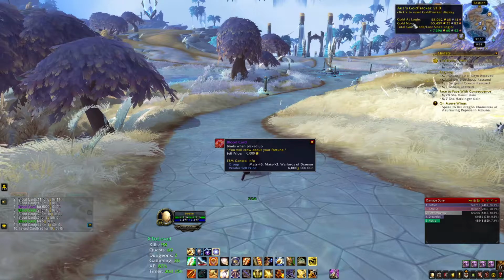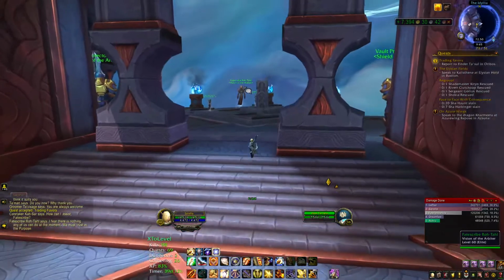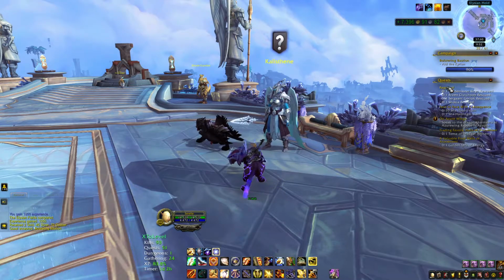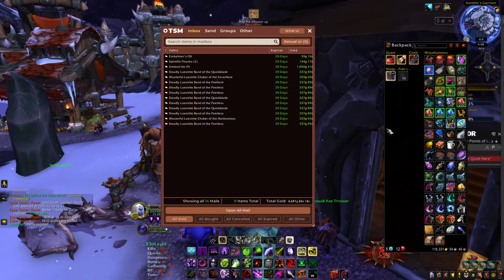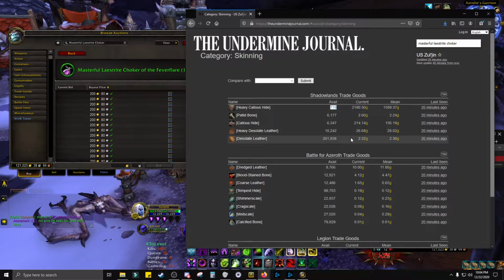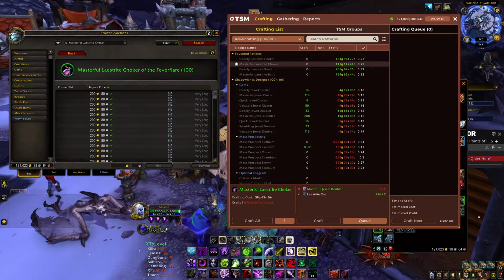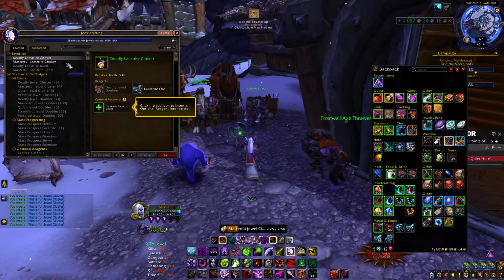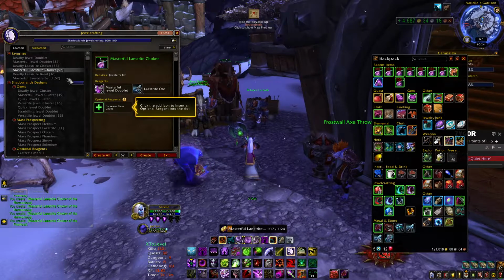WoD Garrison Dailies & Crafting for Gold Making - World of Warcraft (Episode 2)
In this unedited play through video, I am playing in Shadowlands on my Warlock (one of my Alt toons) and also show how I am making gold with her Jewelcrafting.

This series gives you a more behind the scenes thought process of how I am still making gold in Shadowlands.
Keep in mind the pricing is based off the US region price and could vary depending on your realm's supply/demand.